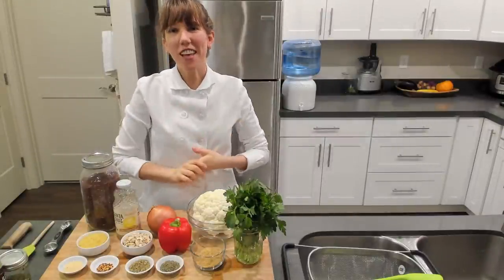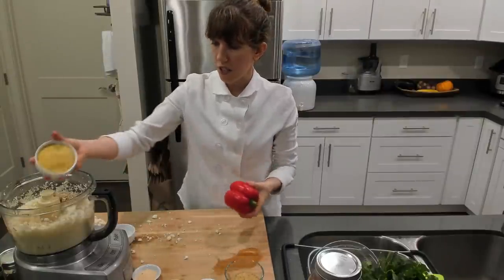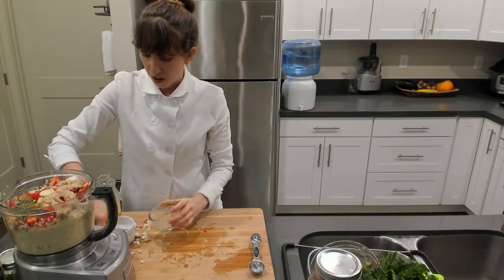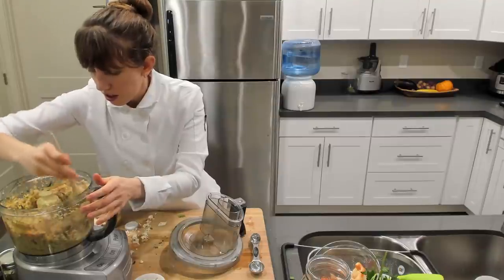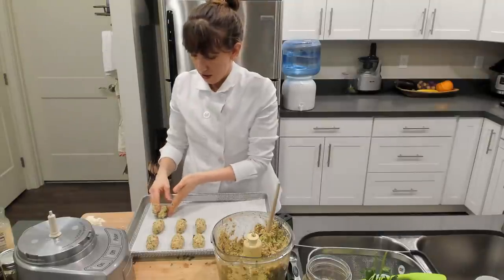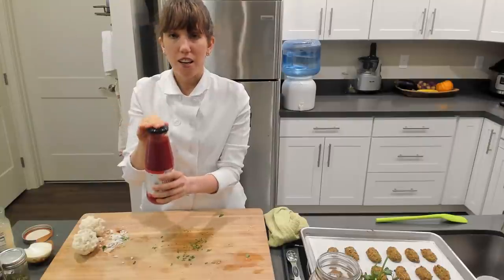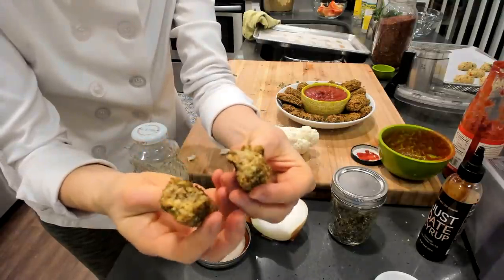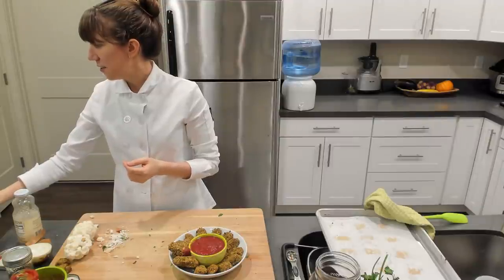Cauliflower Pizza Bites with Dipping Sauce | Delicious Living with Katie Mae #69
Plant-Based Cooking 101 just getting started... There's still time join!

* Instagram.com/theculinarygym
* Facebook.com/theculinarygym